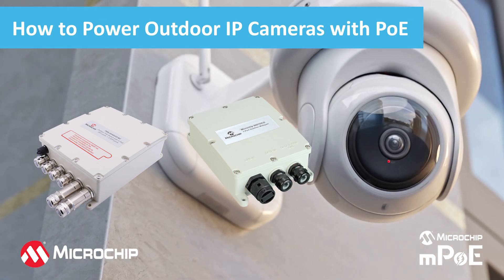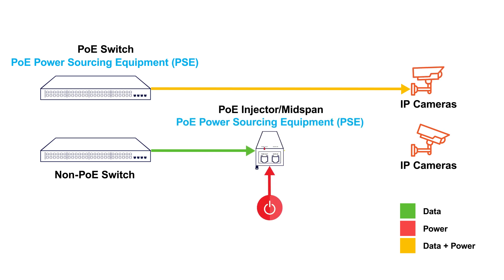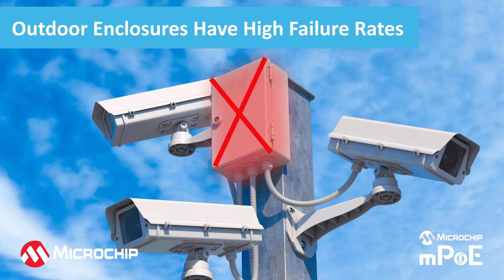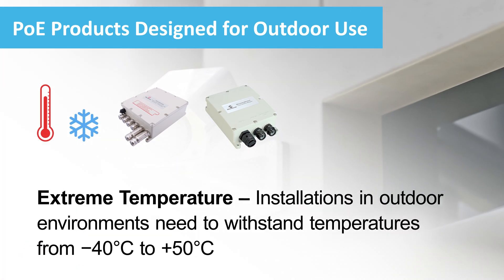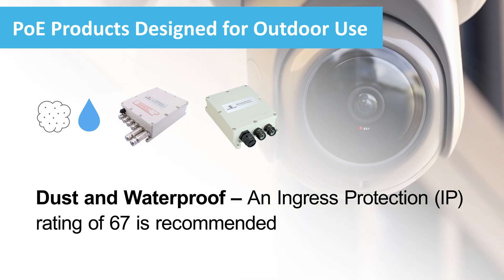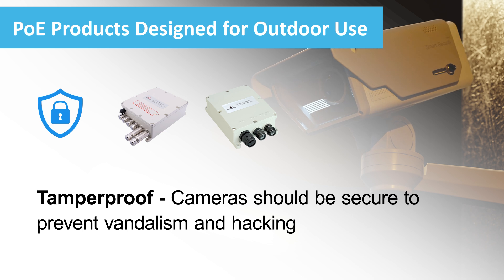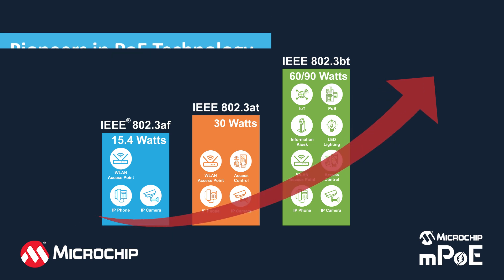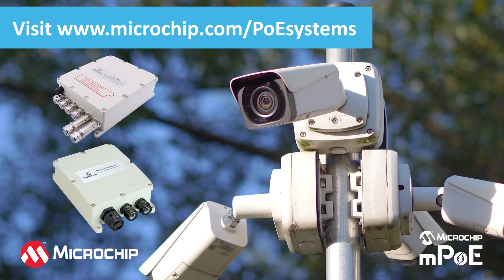How To Power Outdoor IP Cameras with Power Over Ethernet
Powering Outdoor IP Cameras requires a PoE Switch or Midspan that can meet the environmental challenges. Learn more about what is needed to power these outdoor devices.